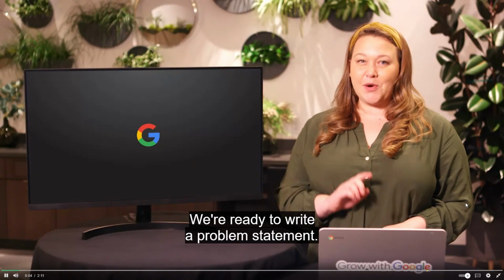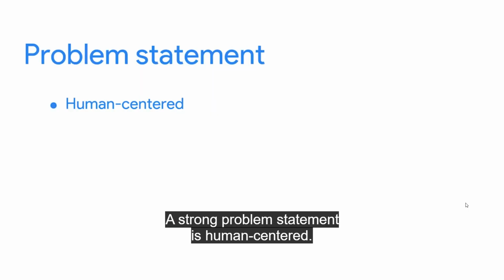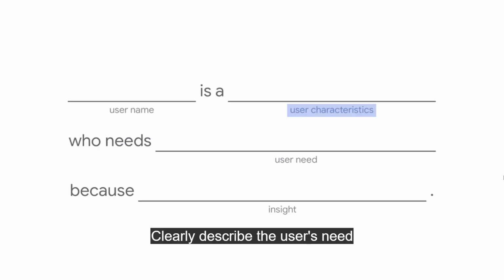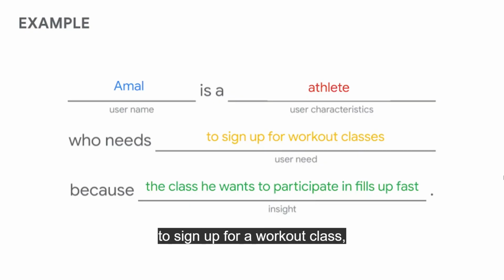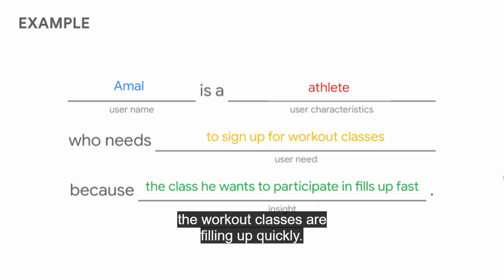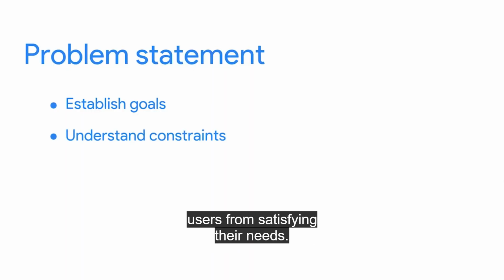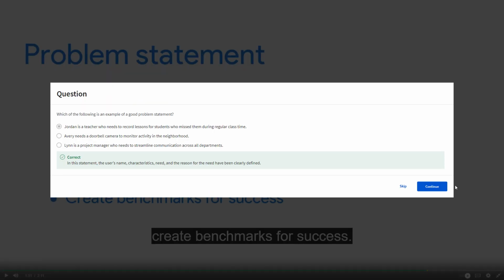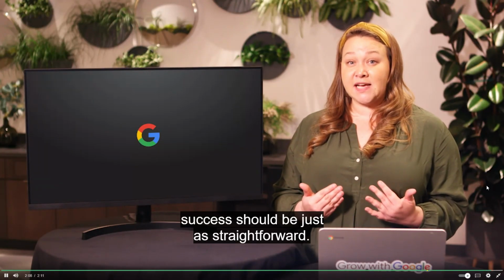Tạo các câu lệnh vấn đề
Create problem statements